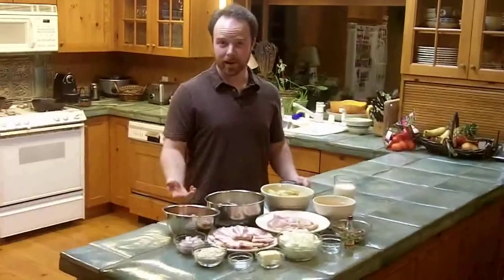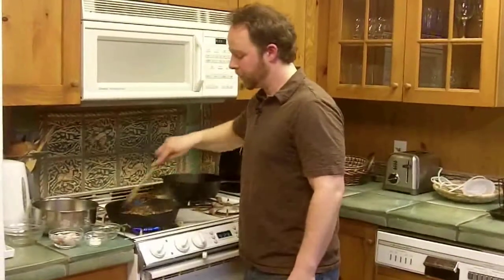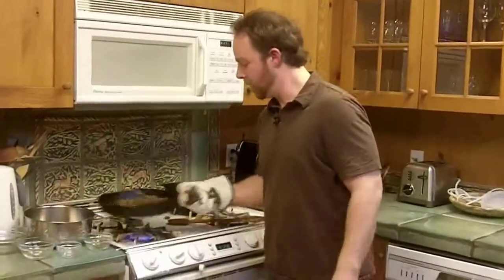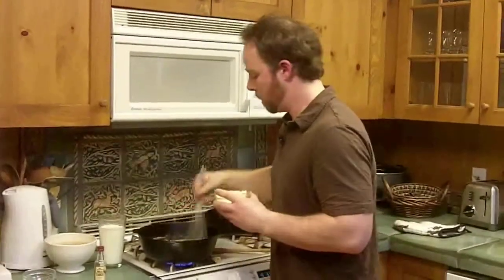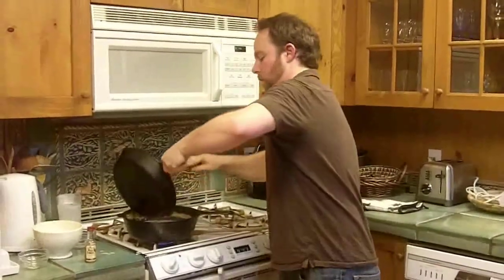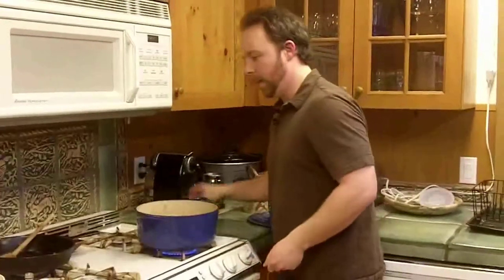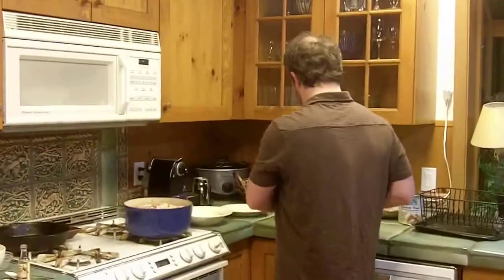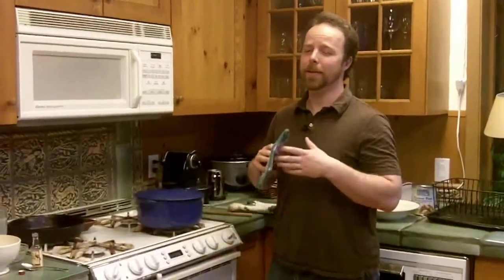Grouse Stew w/ Homemade Cream of Mushroom Soup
There are a lot of recipes for grouse stew out there that call for using Campbell's Cream of Mushroom soup for the base. This is an easy way to get a rich, hearty stew base.

However, it comes with a price -- Campbell's is loaded with MSG and other artificial ingredients. Maybe you're like me and you think your grouse deserves better than to be cooked in a can of processed food.

In this video, I'll show you how to make grouse stew with cream of mushroom soup that you can make from scratch with fresh, wholesome ingredients.

This recipe is simple to make and mouth-wateringly delicious. You'll never want to reach for a can of Campbell's again.